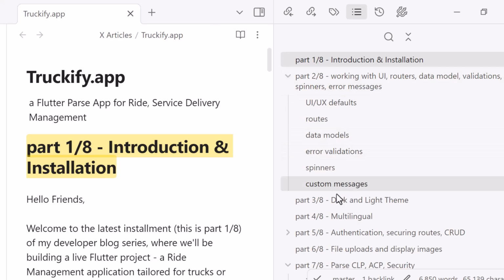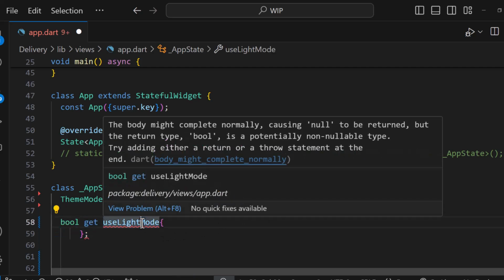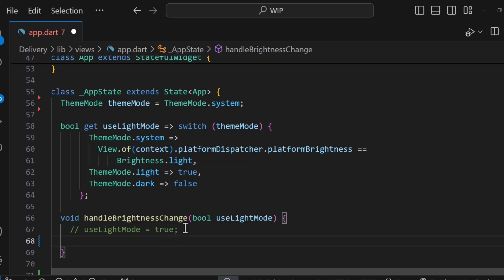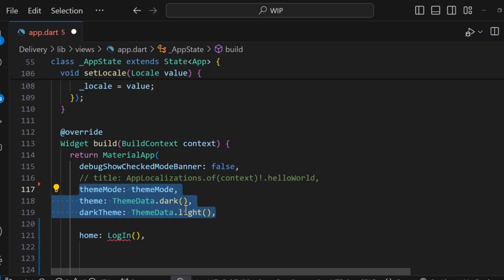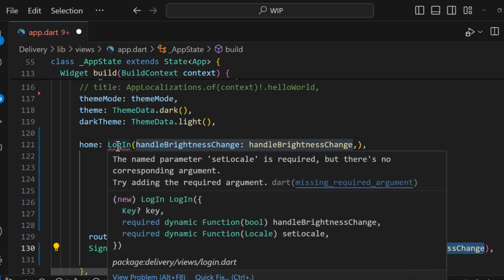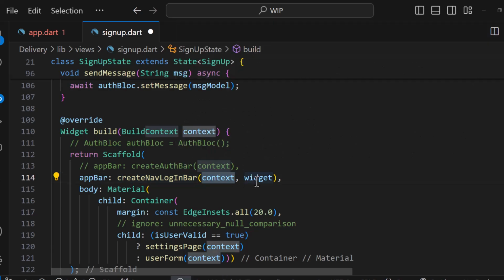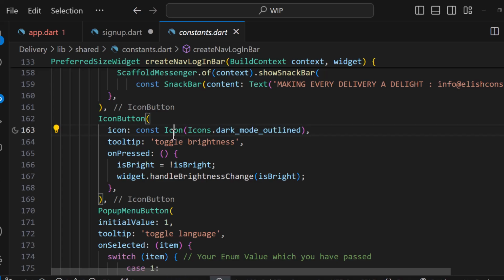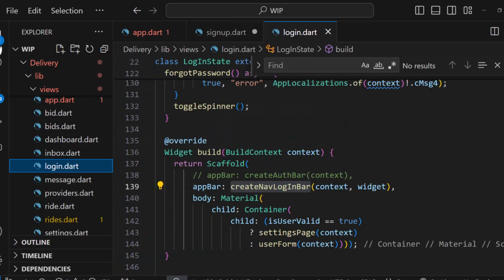Flutter - toggle Dark and Light mode themes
upgraded to DART 3.4 & Flutter 3.22

Features

Flutter, Parse Framework back-end (Back4App / MongoDB)
Multilingual
Dark and Light Theme
Driver and Customer
Bid based interface
Image/File uploads
Role based Architecture
App Message / Notification feature
email login verification
Pro Features

search nearby drivers
discounted rides
food, service and other deliveries
Advertise with us
live maps
live push notifications
blue badge drivers
advance cloud code functions based security